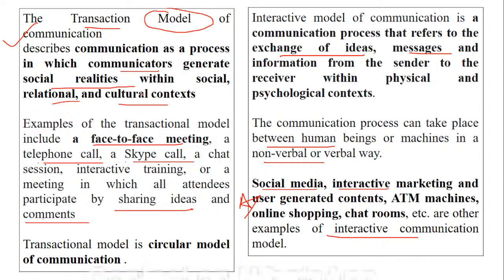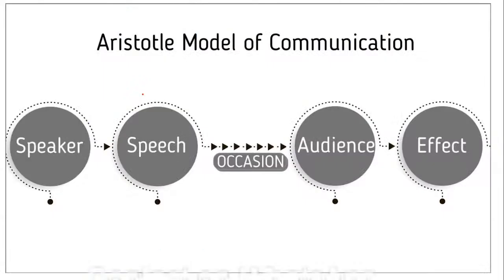Communication Lecture Series 3- UGC NTA NET - Paper 1 - 2022 - Dr Triptii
Lecture pdf notes, Free mock Test available on App

Online Courses available on Global Online University app:

           1.UGC NET ECONOMICS
           2.UGC NET COMMERCE
⏩ KSET
⏩ APSET
⏩ MHSET Chemistry
⏩ MHSET Economics
⏩ MHSET Commerce
⏩ MHSET Management
⏩ TNSET Paper 1
⏩ TNSET Chemistry
⏩ TNSET Economics
⏩ TNSET Commerce
⏩ TNSET Management